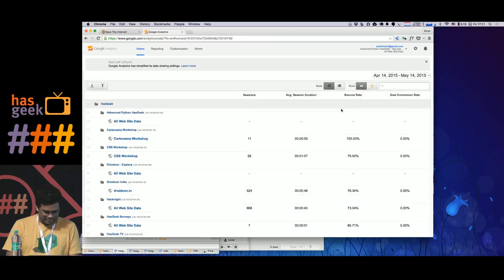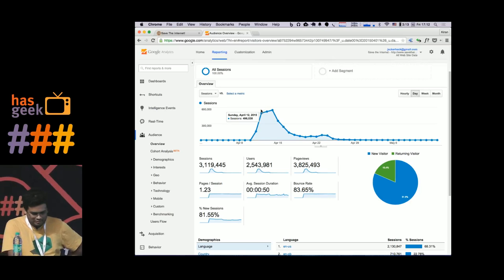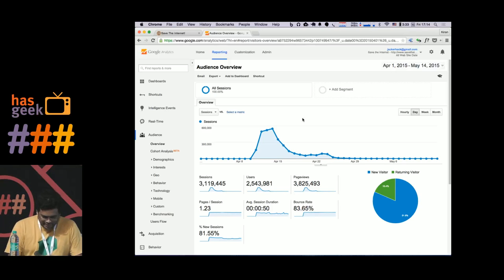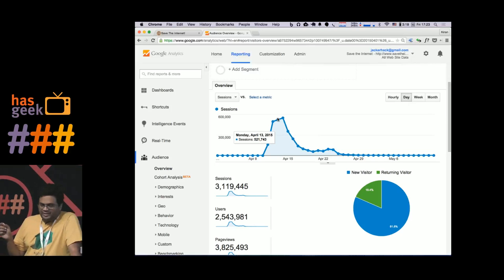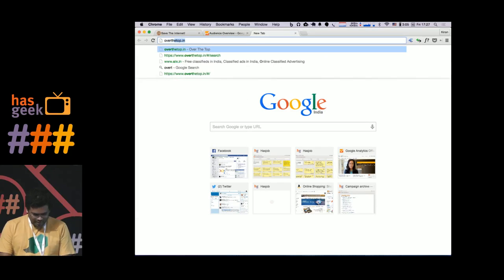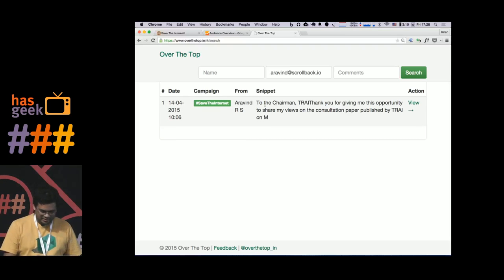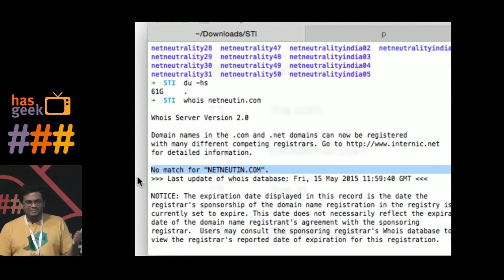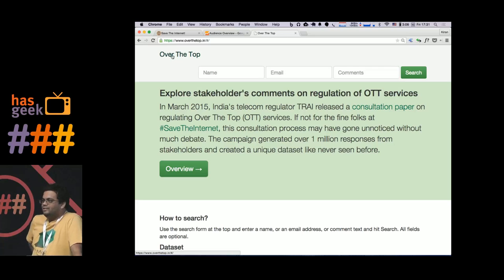Kiran Jonnalagadda - Savetheinternet.in: large scale with low tech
The SaveTheInternet.in campaign convinced a million internet users to write to the Telecom Regulatory Authority of India to enforce net neutrality. In this talk, Kiran Jonnalagadda describes the software architecture decisions that were made to allow scale while keeping the site as low tech as possible.

Kiran Jonnalagadda is a co-founder of HasGeek and a volunteer in the SaveTheInternet.in Coalition.